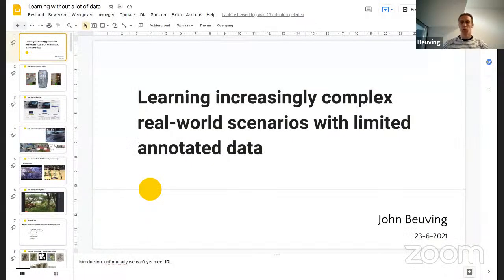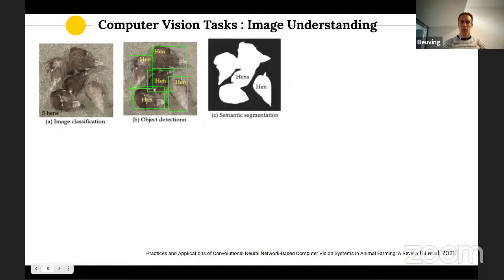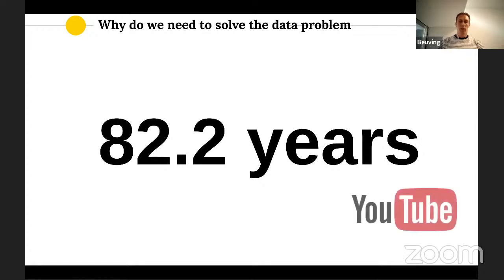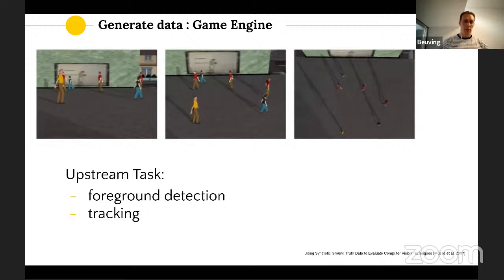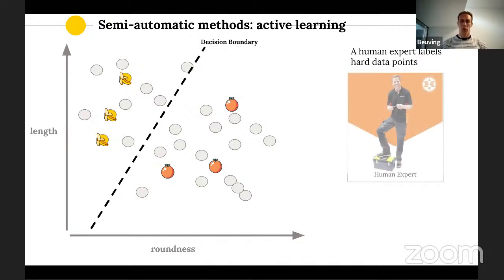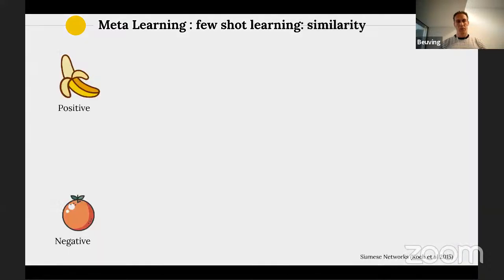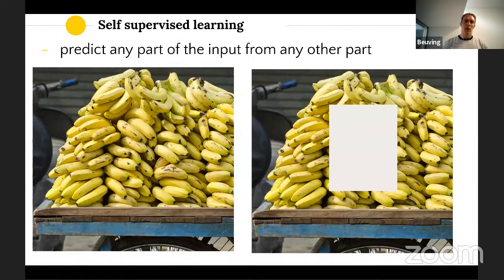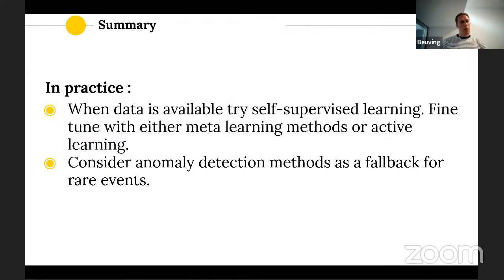Machine Vision: learning increasingly complex real-world scenarios with limited to no annotated data